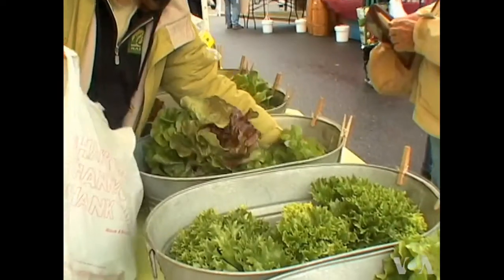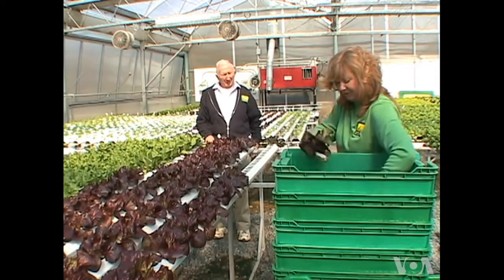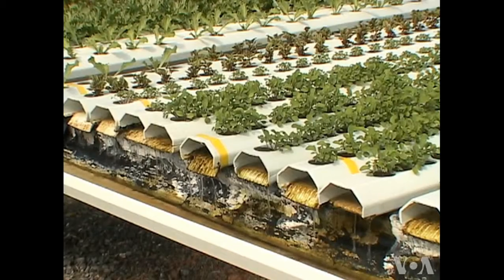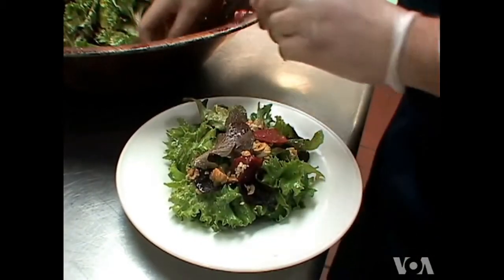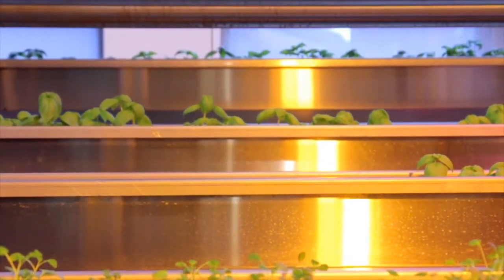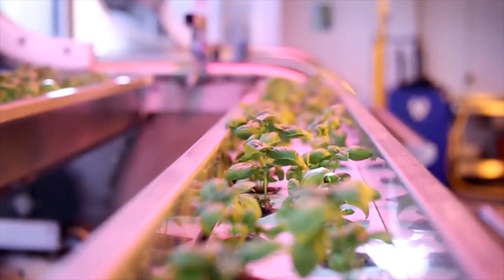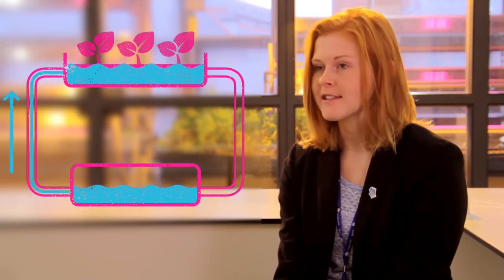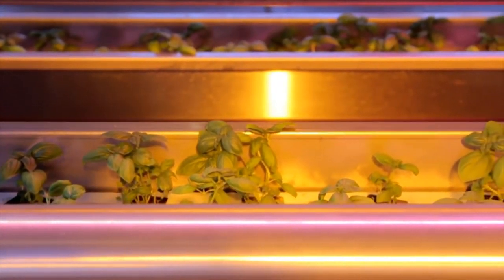Hydroponics Farm For Profit All Year Round Harvest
All Year Round Profit From Greenhouse Farm using Hydroponics for profit. Supplying to local communities and restaurants lettuce and veggies. Utilizing Vertical Farming To Save Space and Cost.